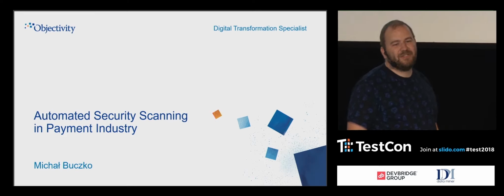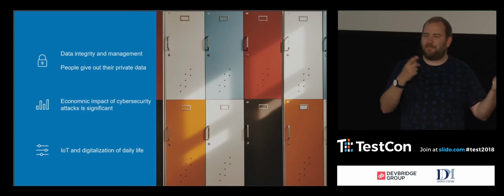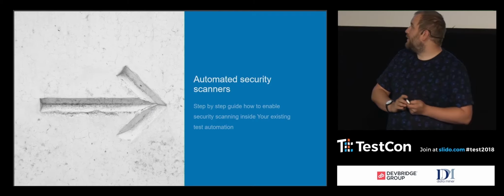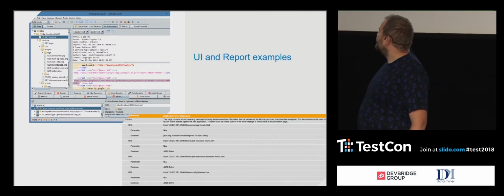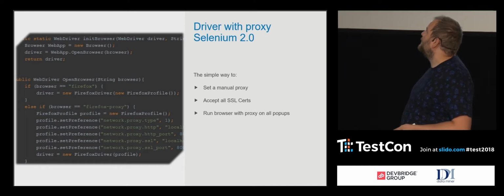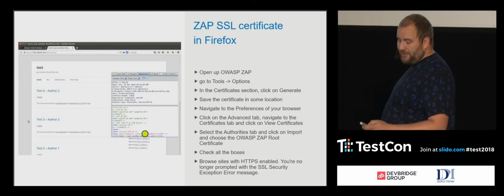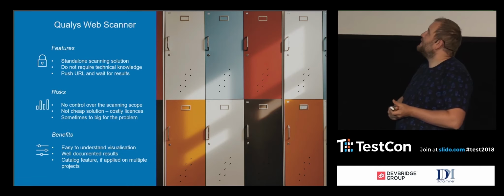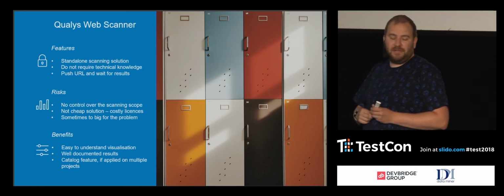Automated Security Scanning in Payment Card Industry by Michal Buczko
We currently live in the QA world focused in two topics: Automation and Cybersecurity. As the feel completely separated I want to show You how easy You can move from one to another. Inside my presentation I will give You a small context of my PCI requirements for card payments. Then we will move to a short definition of most popular automation and how to enhance it with security scanning. With low investments and entry knowledge how to start playing with tolls like automated scanners. How to combine them with Selenium test automation. Prove to You that such connection works and is able to deliver Security Scanning results in PCI DSS compliant environment. This is will be an easy tutorial how to reuse Your existing automation to get additional security scans results with almost minimum effort. I want You to use it on Your projects!